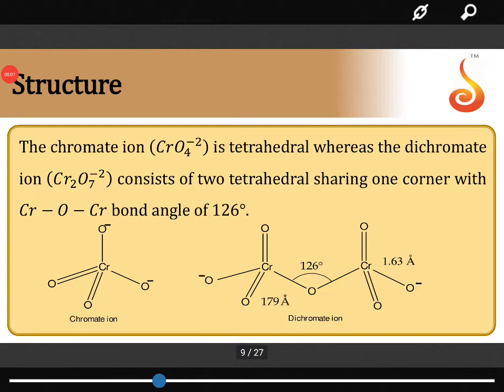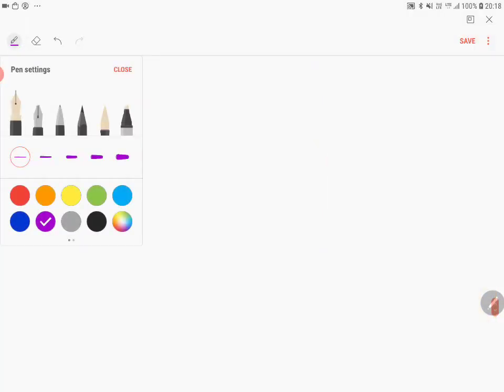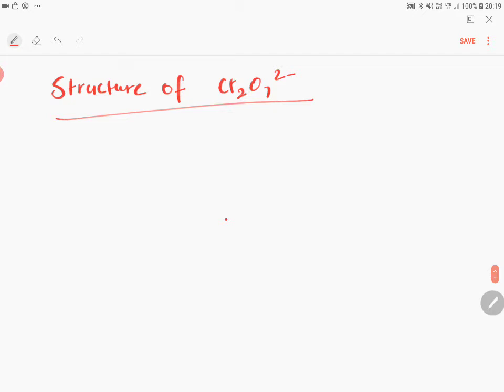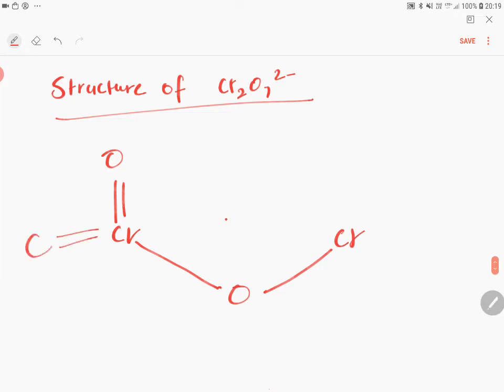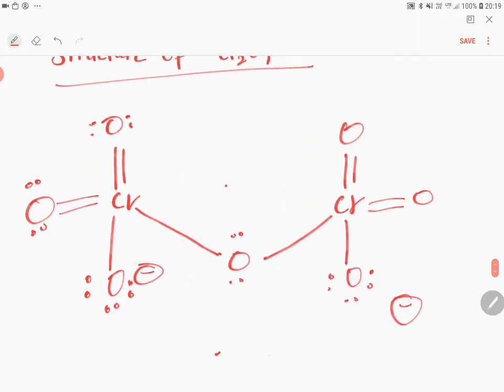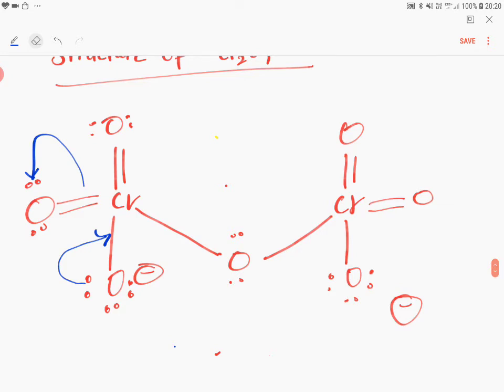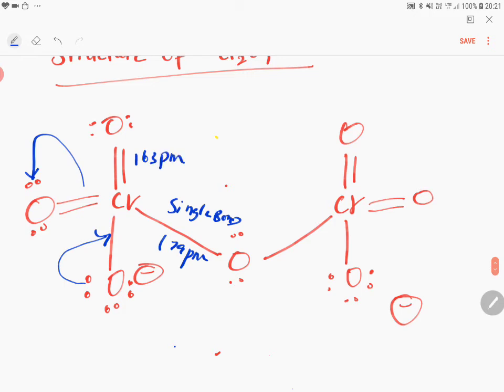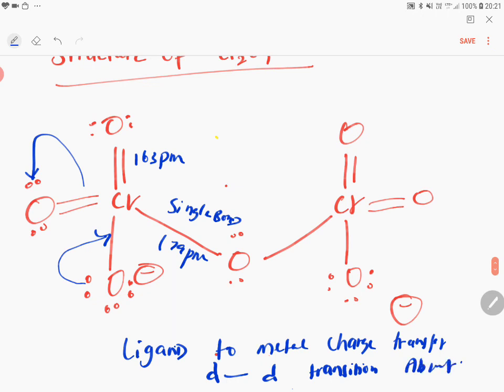PU 2 I Chemistry I D & F Block Elements I Lecture 4 I Slide 9 I Dichromate Structure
Welcome to Concept Videos for PU 2! This slide will explain D & F Block Elements. We will focus on Dichromate Structure. We are sure you will have an effective learning experience.